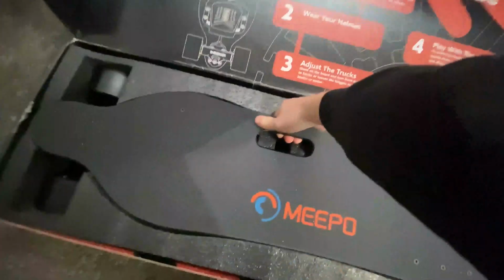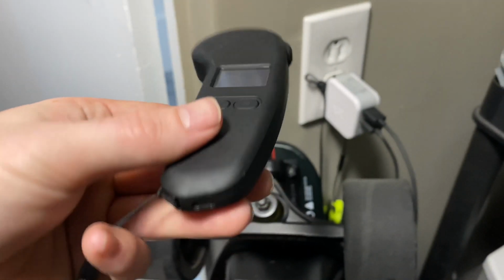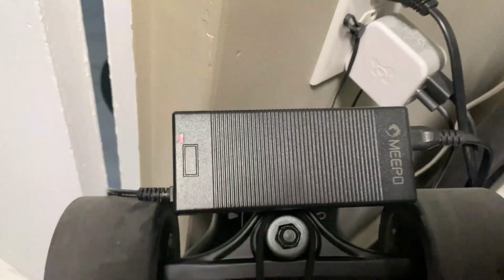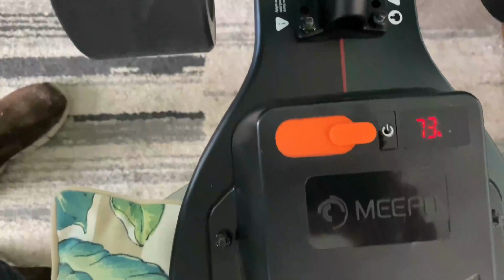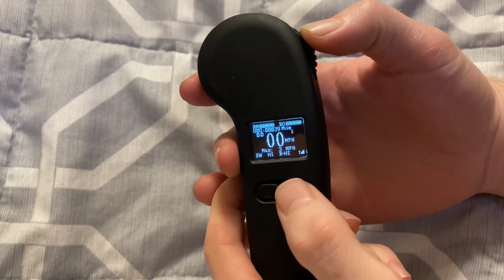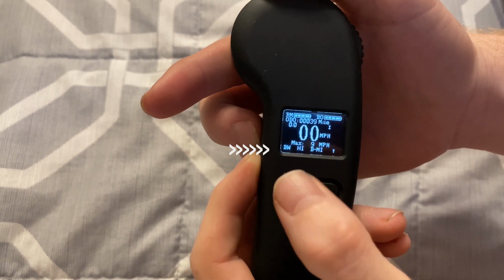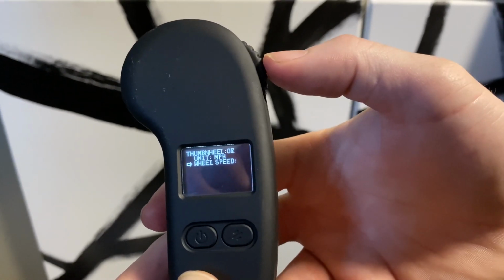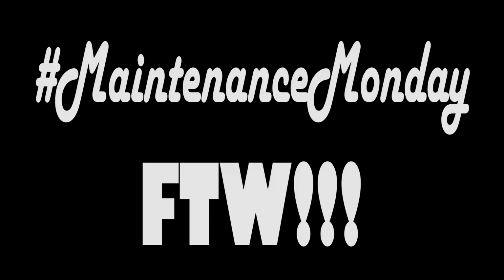Your Meepo V3 Tutorial!! - How to Electric Skateboard Series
This video is mostly geared towards the V3, but most 'ready to run' electric skateboards can use this info. Hope it helps!